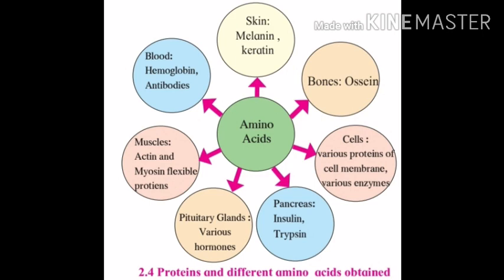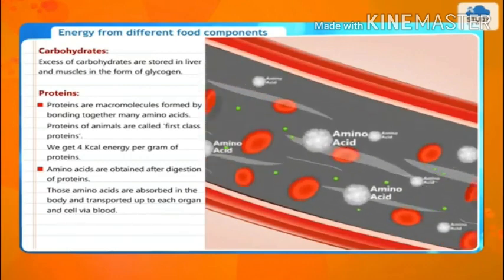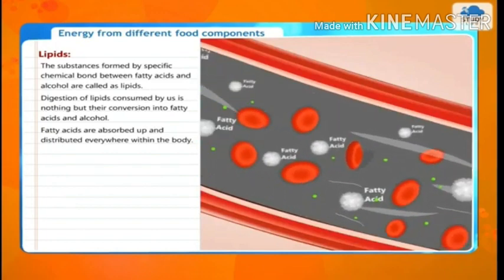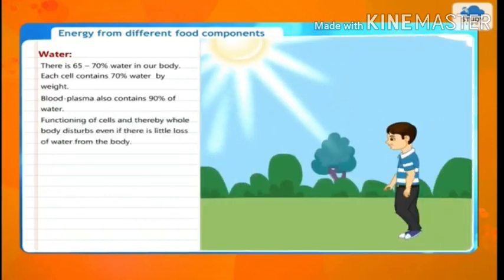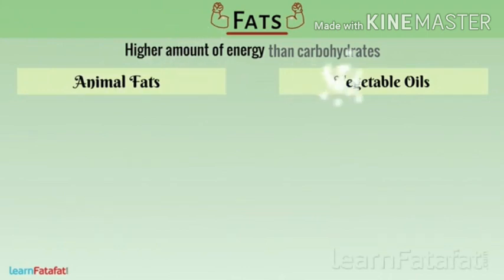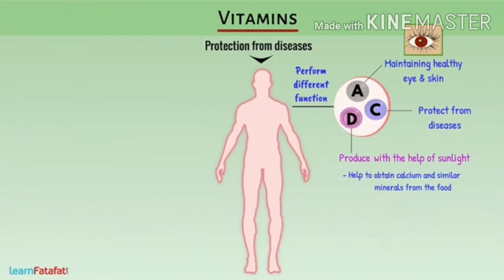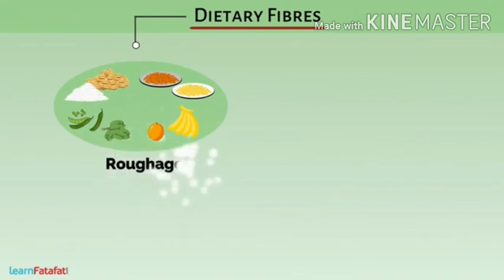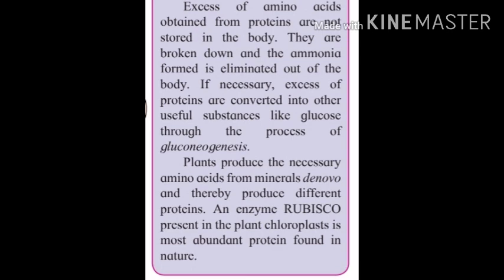Life processes in living organism energy from different food components 0-5 Mahesh Sir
Energy from different food components such as proteins carbohydrates body fats amino acids excetra